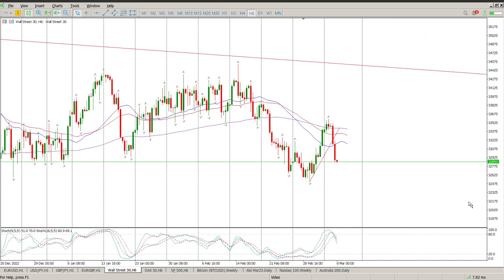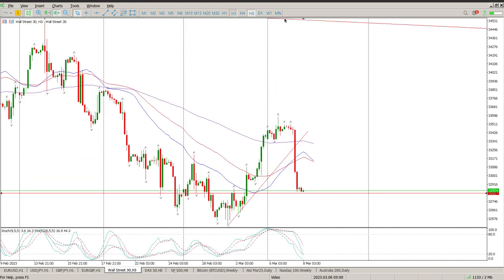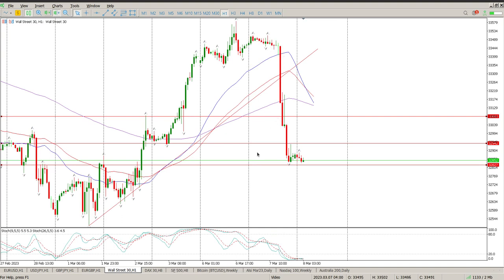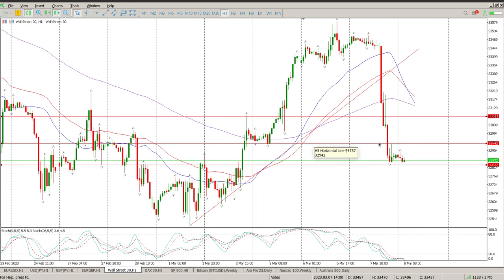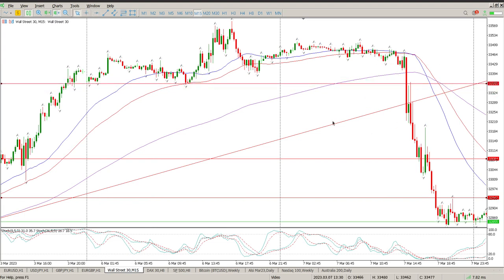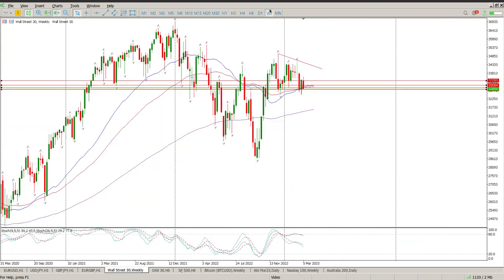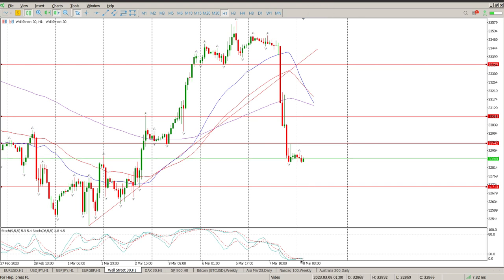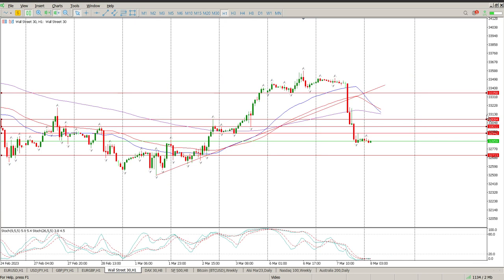Dow Jones Today 8 March 2023 Day Trade Setups and Daily Technical Analysis. Learn to Trade.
Day Trade Setups and Daily Technical Analysis of Dow Jones Today 8 March  2023.